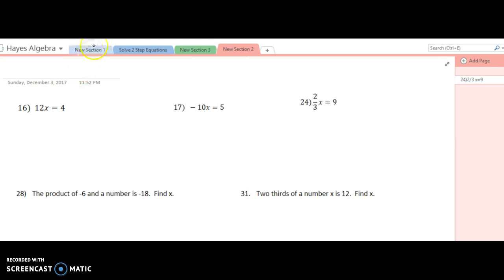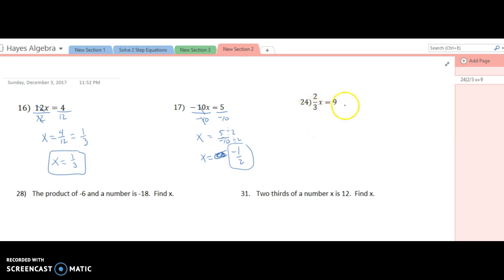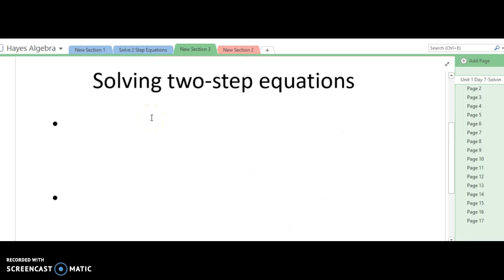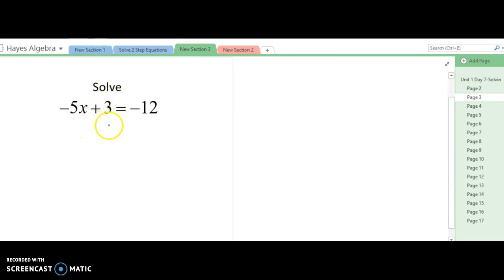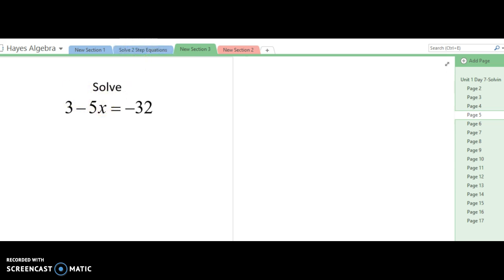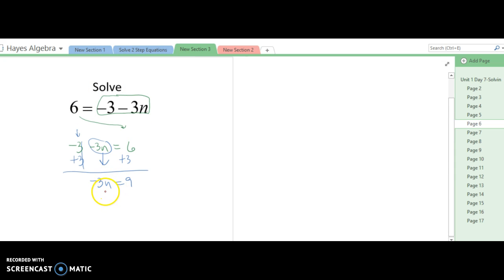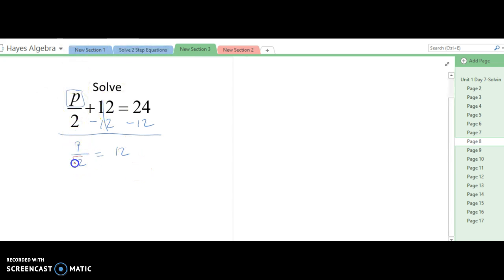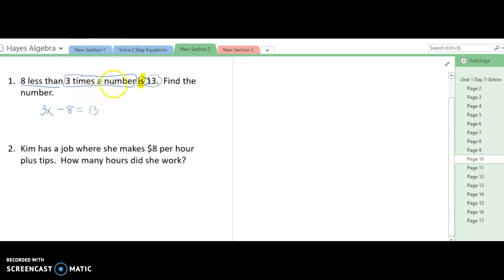Solving 2 Step Equations